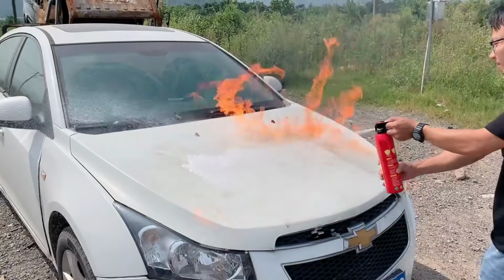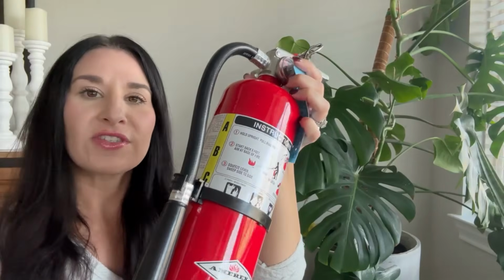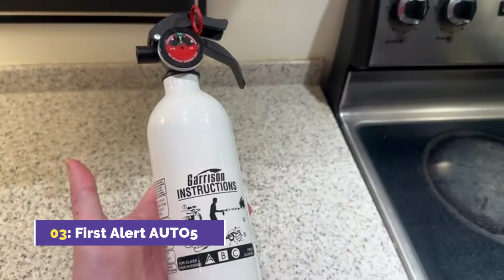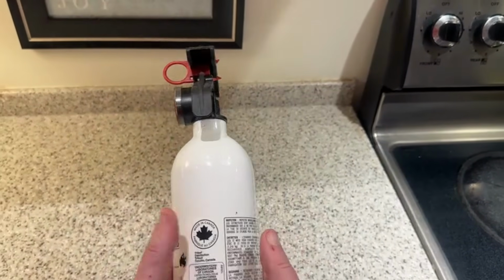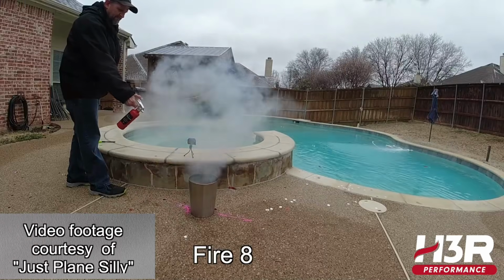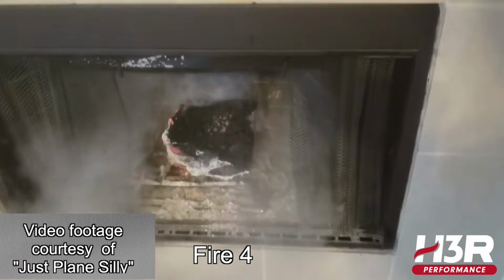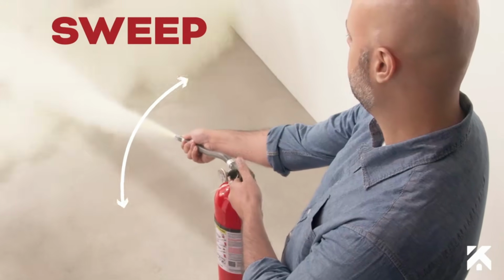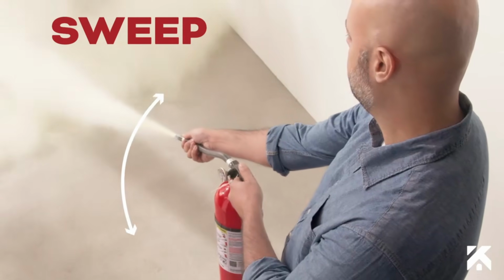Caught In A Car Fire? Here Are The 5 Extinguishers That Work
A car fire can escalate fast—having the right extinguisher within reach matters.

In this video, we compare 5 of the best car fire extinguishers for cars, SUVs, and trucks, focusing on practical vehicle use, mounting, fire coverage, and everyday value.

👇 Check current prices & availability:

00:00 Intro

00:15 ➤ Amerex B417T ABC
01:03 ➤ Buckeye 13315 ABC
01:49 ➤ First Alert AUTO5
02:33 ➤ H3R HalGuard HG100C
03:21 ➤ Kidde Auto 5 M5G
04:09 Outro